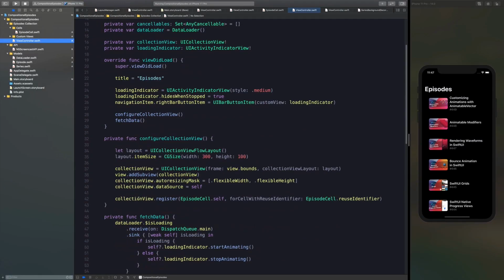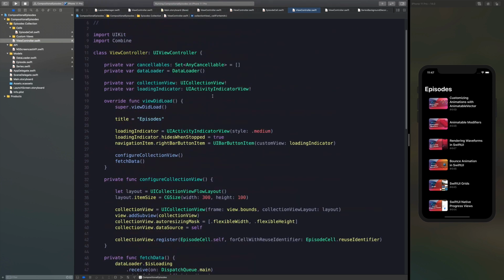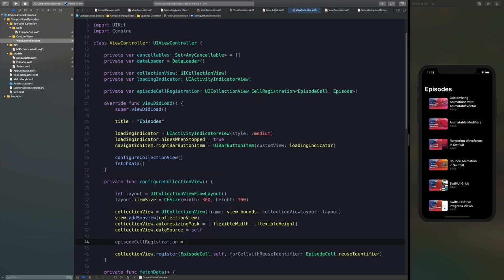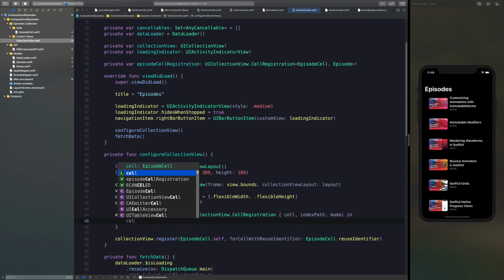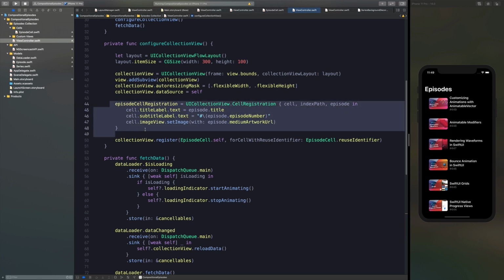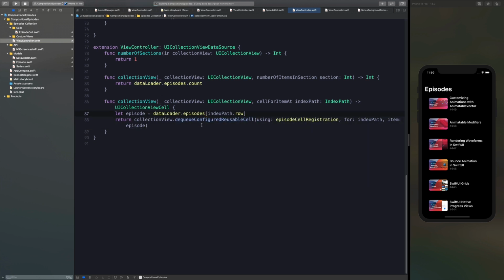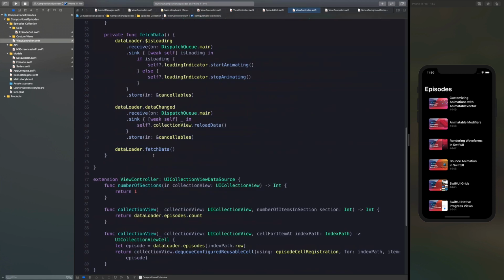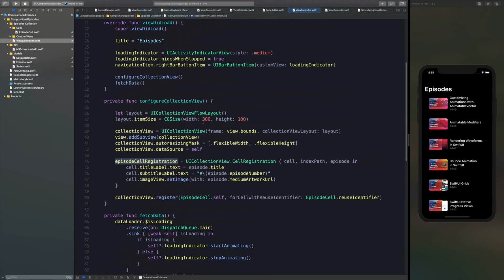451 modern collection views 02 cell registration